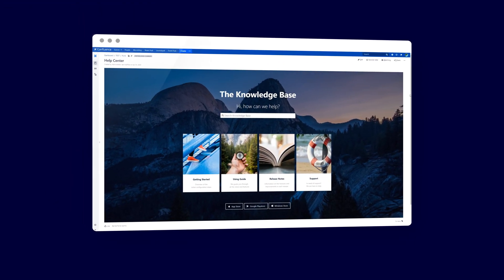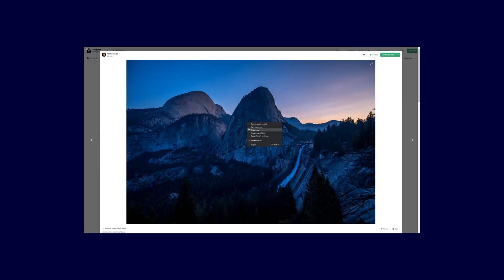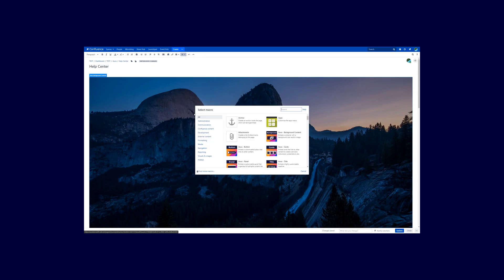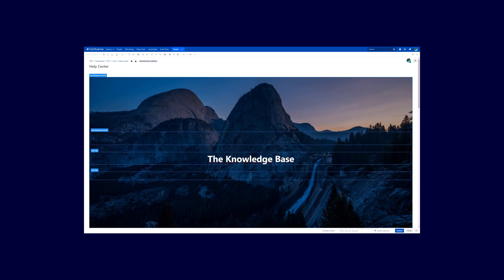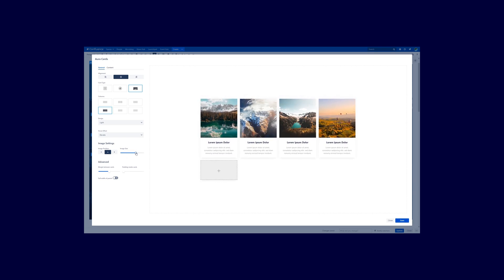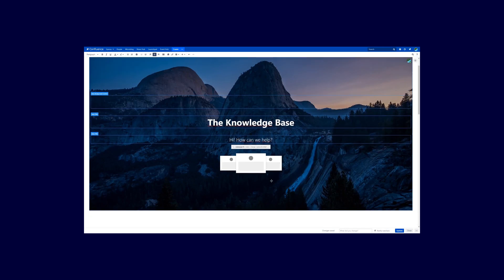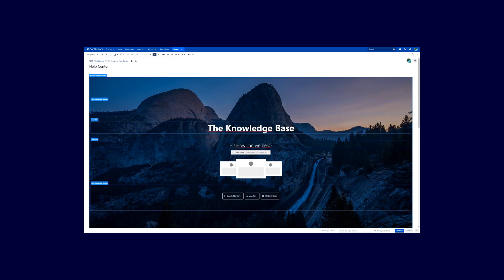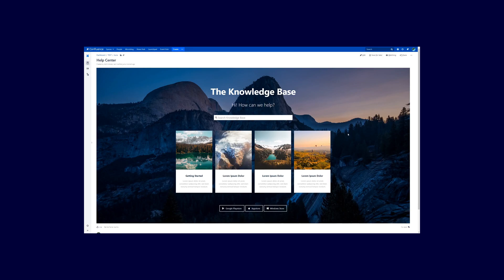#1 How To Tutorial With Aura Server/DC | Knowledge Base Landing Page in Confluence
Welcome to our Live Demo!

In this video, we explain how to create a beautiful landing page for a knowledge base in Confluence
with Aura (Server / Data Center).

Aura  - "Beautiful formatting Macros"
It introduces an intuitive suite of content macros transforming boring pages into beautifully organized content. The intuitive usage of Aura macros will boost user experience & user acceptance throughout Confluence. The beautiful results of Aura macros will enhance the readability, structure & navigation of Confluence pages. Furthermore, Aura's configuration dialogs provide interactive previews in realtime and enables.

//SEIBERT/MEDIA